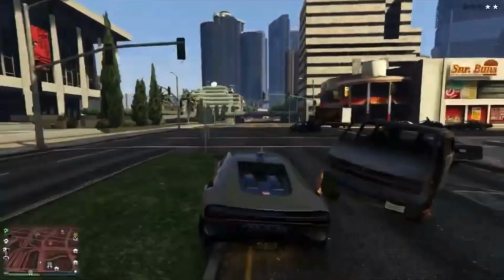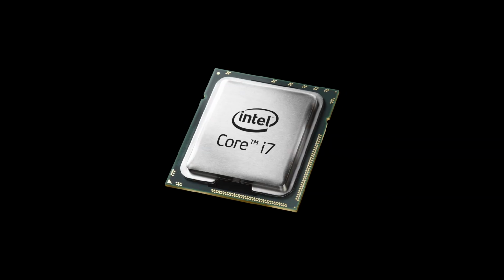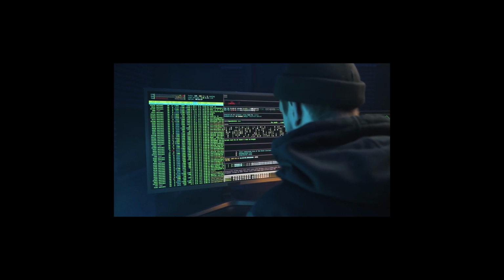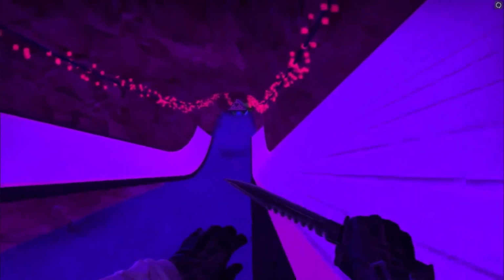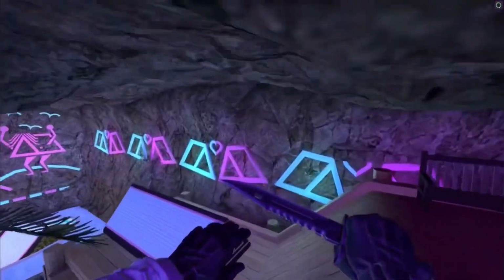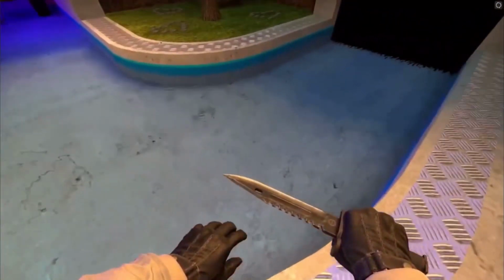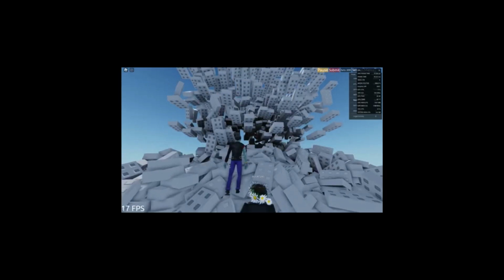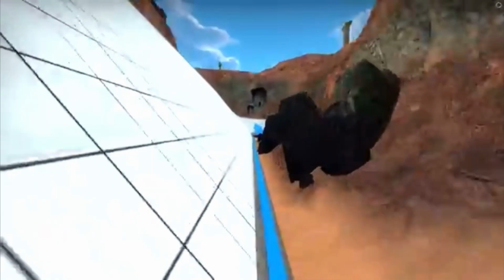Why FPS Drops Happen in Video Games (Explained)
Ever wondered why your FPS randomly drops in games? It’s not just your hardware struggling—there’s a lot happening in the background that most players don’t realize. In this video, I break down what actually causes FPS drops, from CPU bottlenecks to VRAM limitations and how game engines handle performance. Understanding this can help you optimize your settings and improve your gameplay experience.